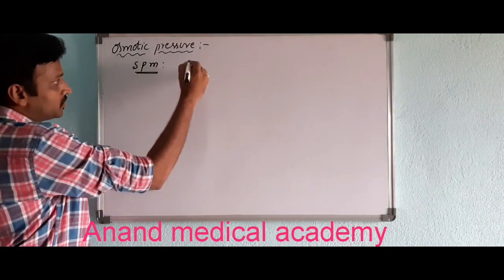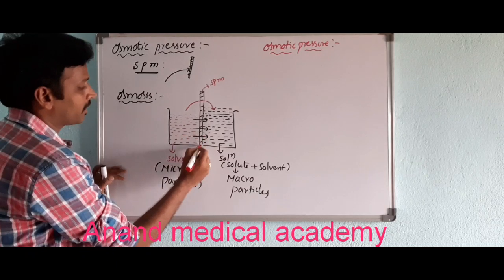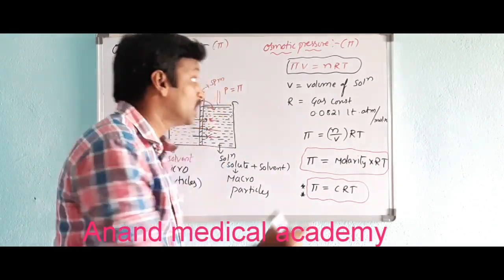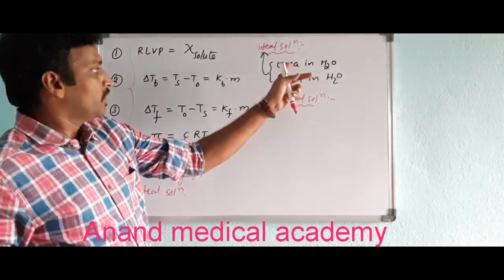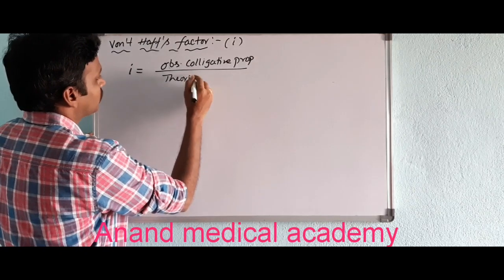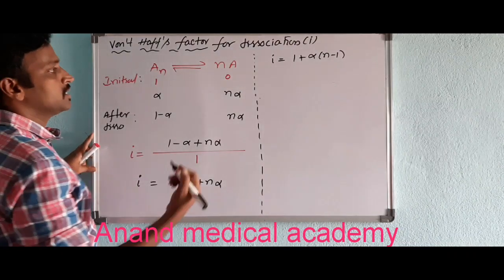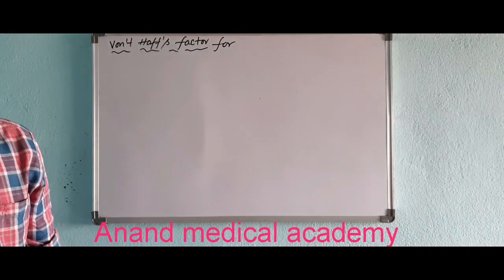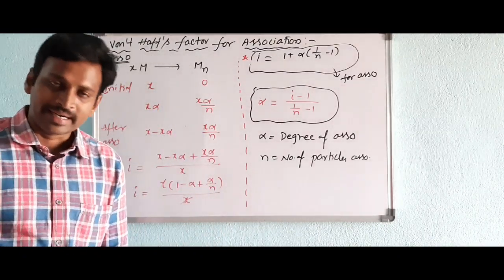SOLUTIONS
Colligative properties-2